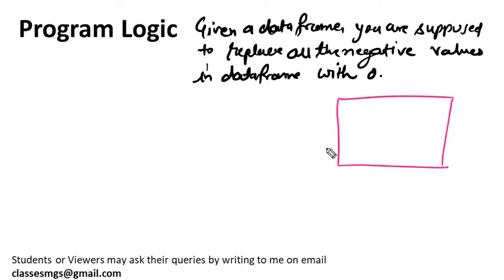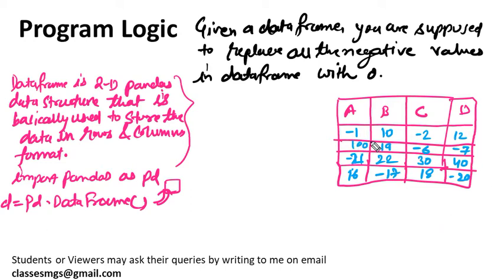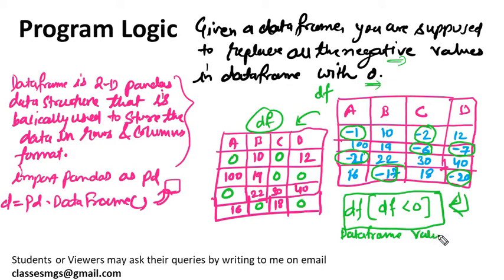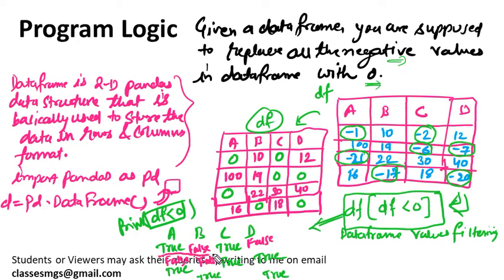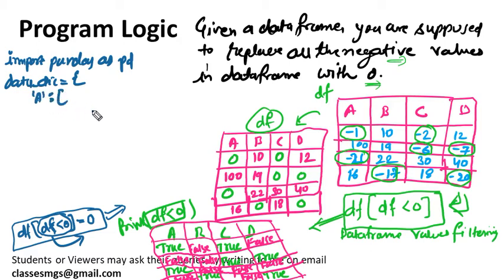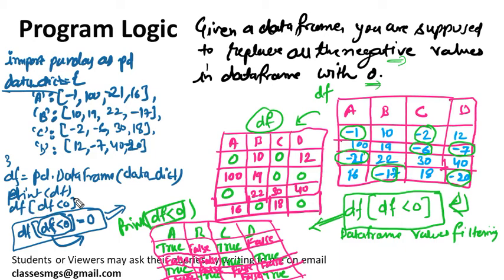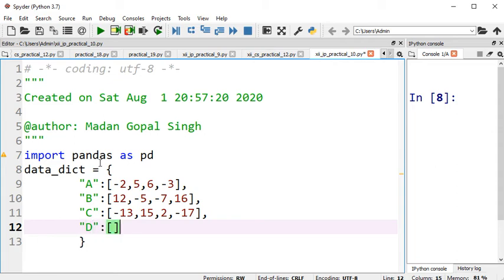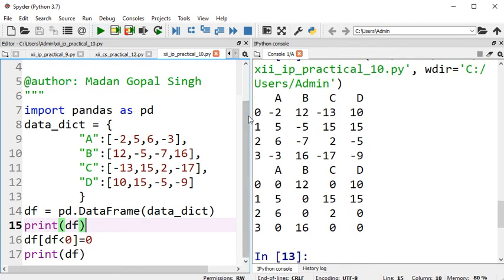XII - IP Practical #10 : Replace all negative values in a data frame with a 0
Python program to replace all negative values in a data frame with a 0.

This video has Logic explanation in detail as well as python code demonstration on python editor. This practical is listed as practical for the XII class IP-Informatics Practices (New) with Python as per CBSE latest syllabus for session 2020-21.